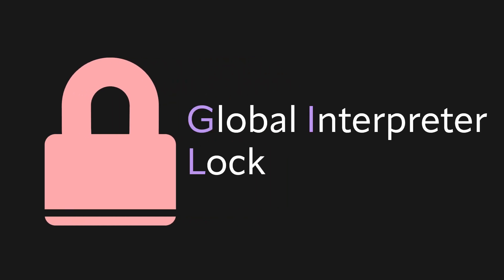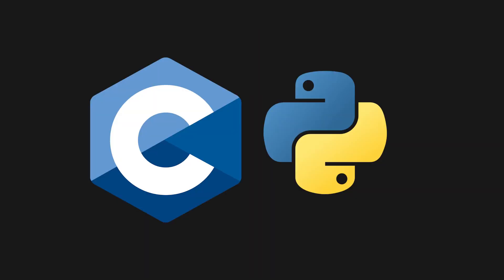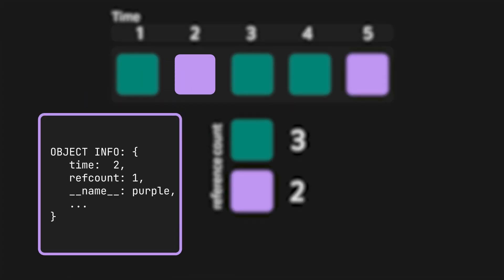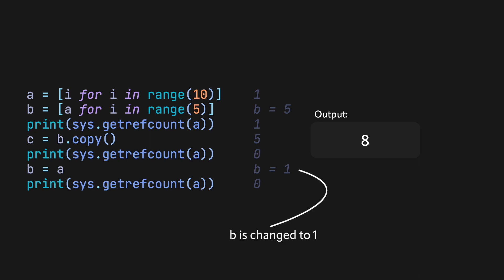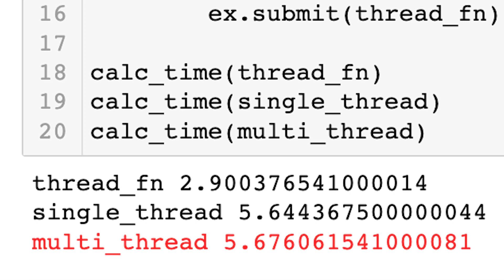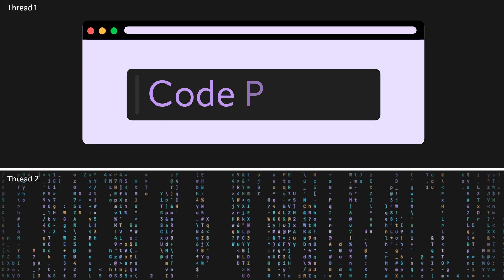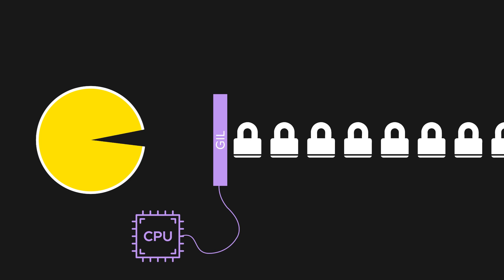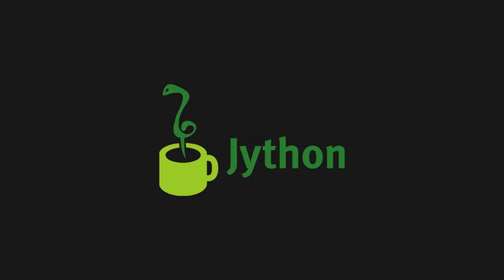Does Python Really Need the GIL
Python is a great language that can do almost anything. Its ease of use has been one of its greatest features. The Global Interpreter Lock is the opposite and can make it confusing to understand why multithreading doesn't work as you would expect.

0:00 GIL?
0:56 GIL Uses
1:10 Reference Counting
2:04 Multithreading
3:03 Numpy/IO threads
3:46 Why GIL can't be removed